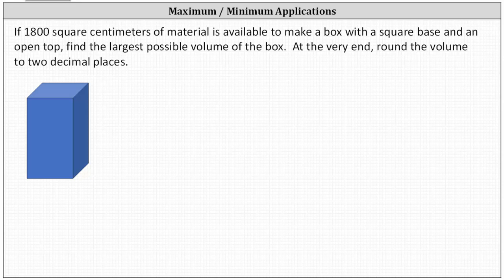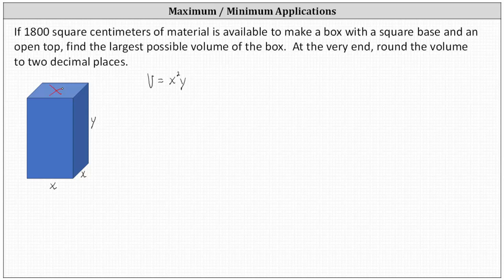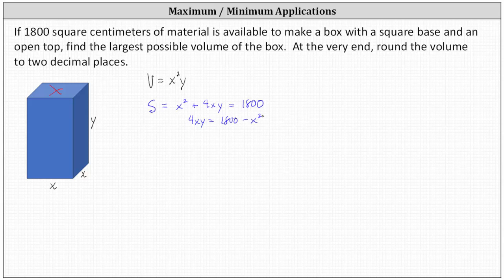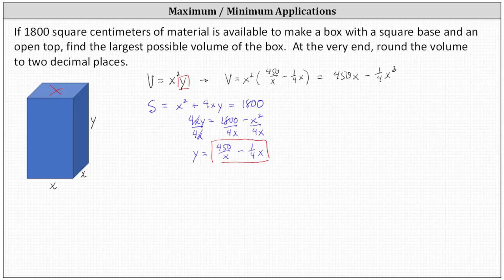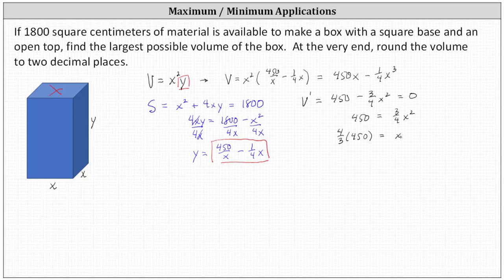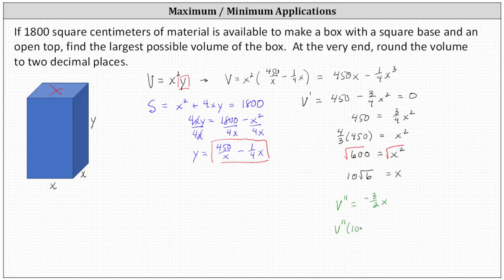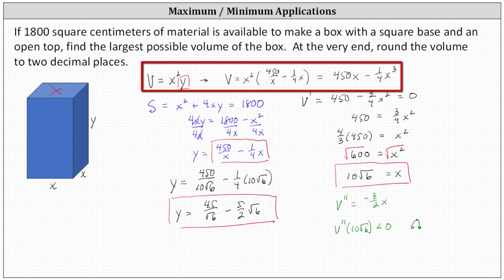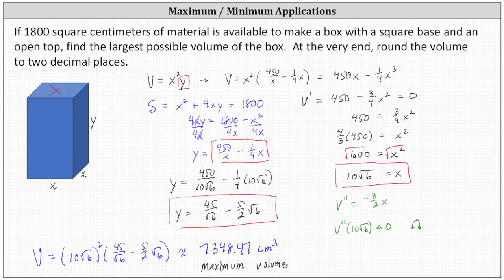Optimization: Determine the Maximum Volume of an Open Top Box with a Fixed Surface Area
This video provides an example of how to use calculus methods to determine the maximum volume of an open top box with a fixed surface area.